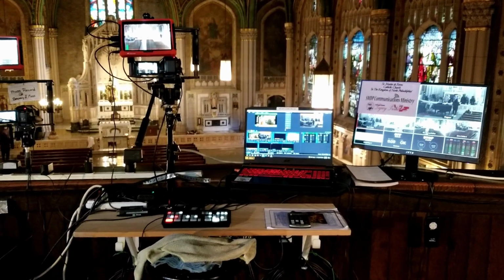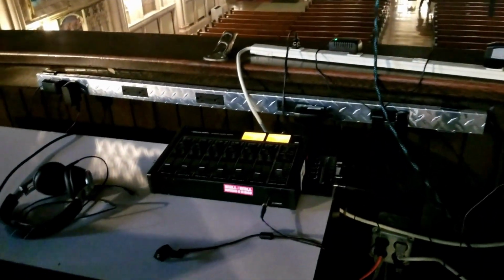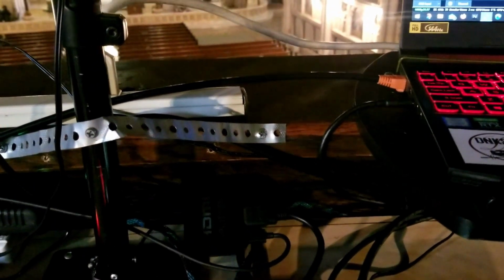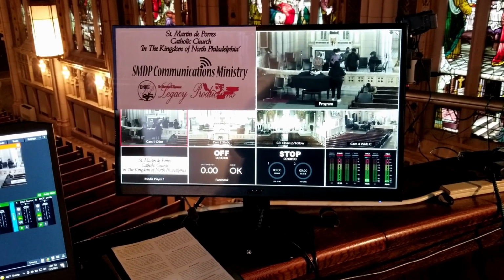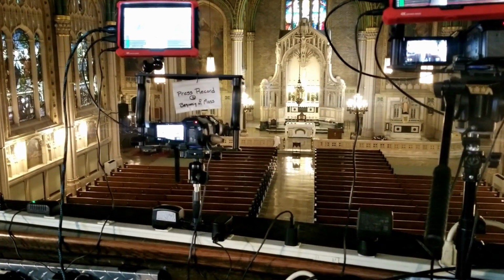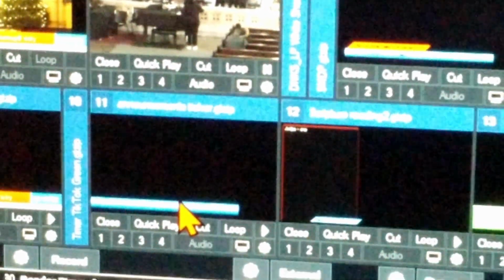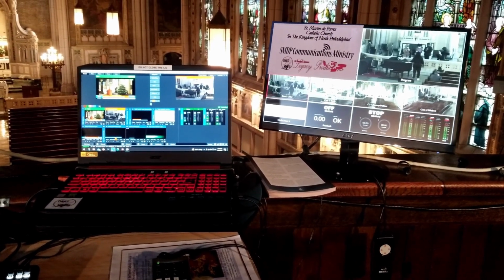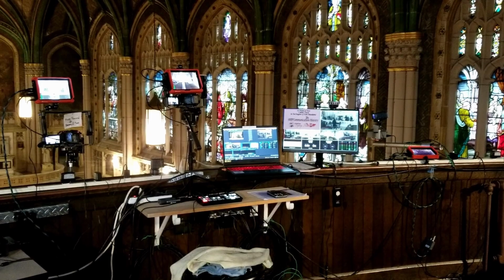Church Media Ministry... we can help you set it up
The setup I built for my church to live stream our services.